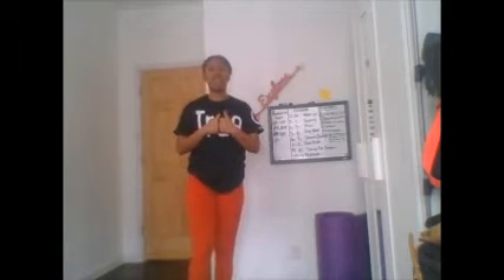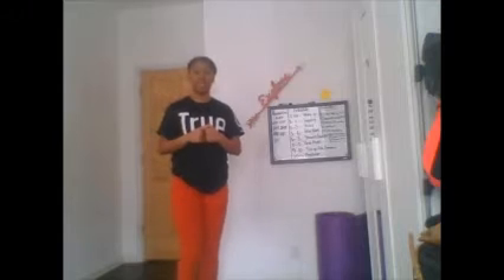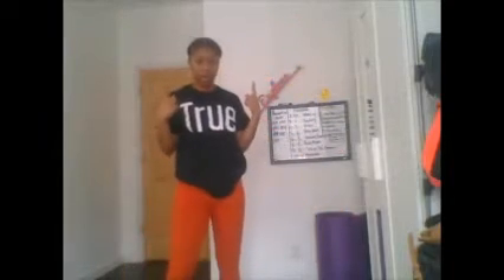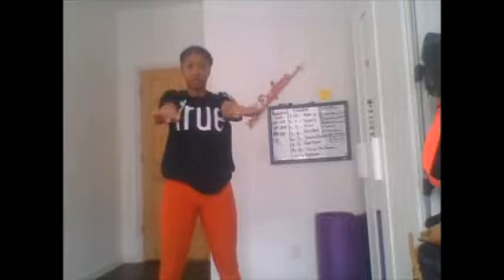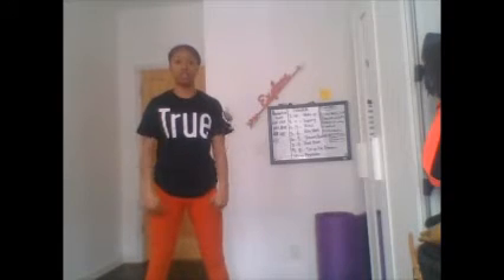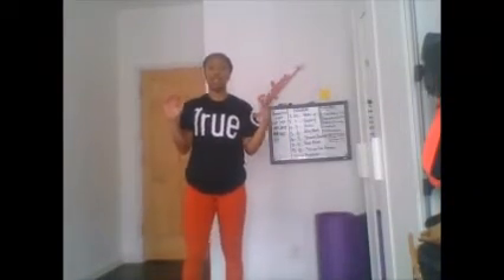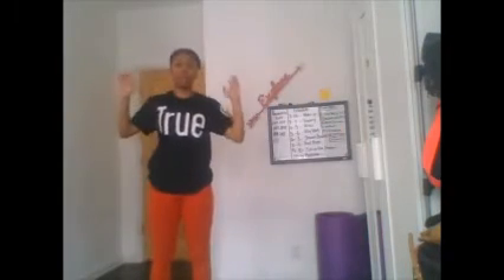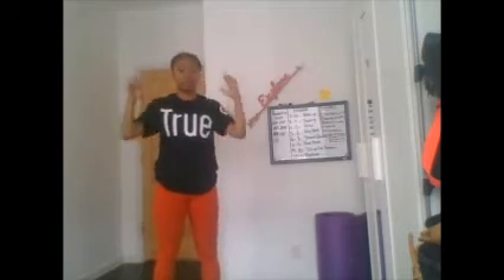Coach Joseph: Workout 2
Super Quick Qurantine at home workout #2 with Coach Joseph
Warmup:
-30 Jumping Jacks
Excercises:
-30 air squats
-30 lunges (15 each side)
-30 side squats (15 each side)
Follow along and do your best !
Get Fit, Stay Lit :)